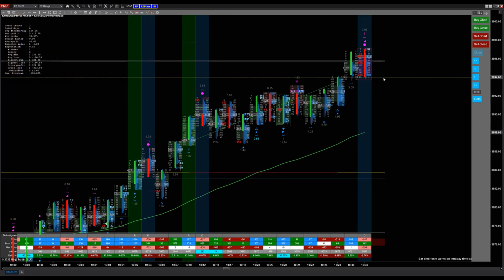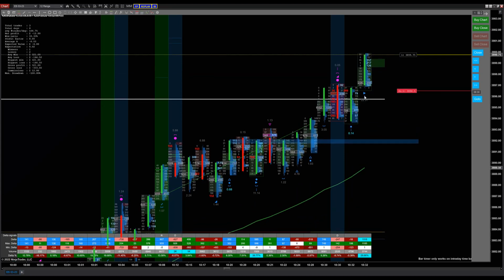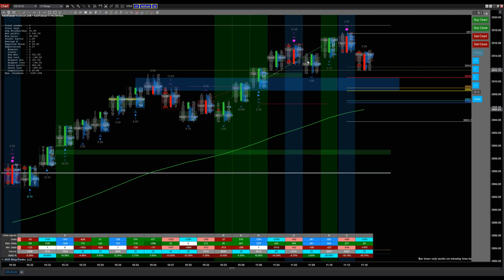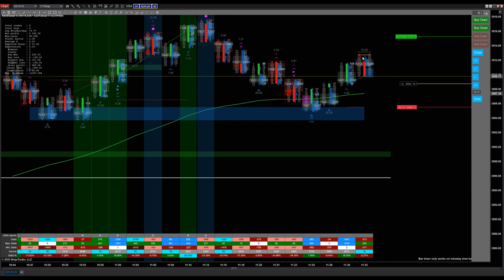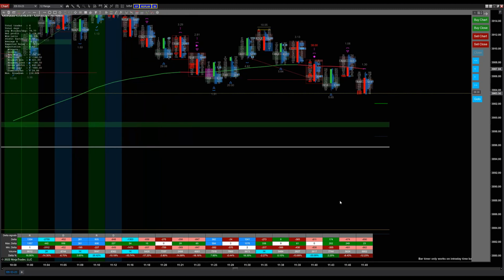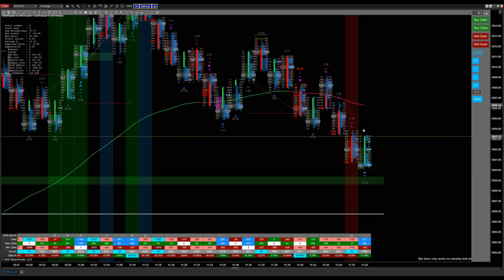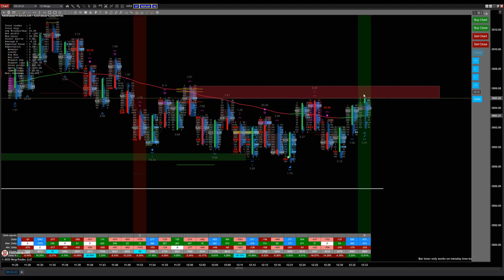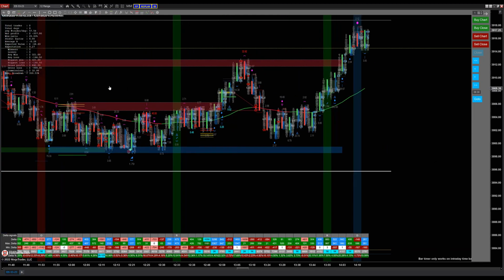TradeDevils Orderflow Footprint Training Session: Practice Makes for Improvement. Part-2